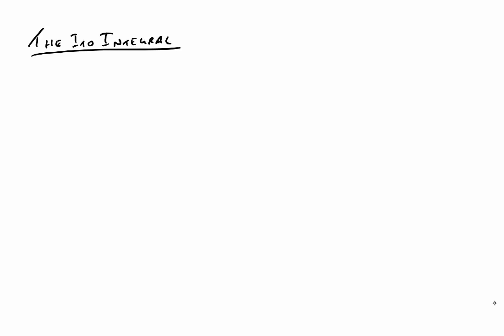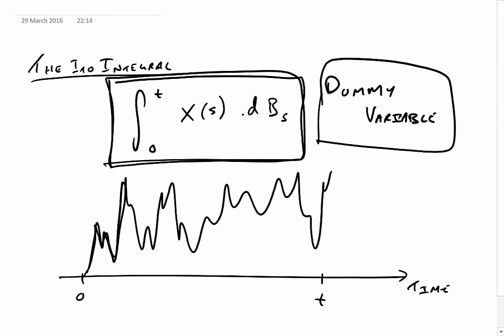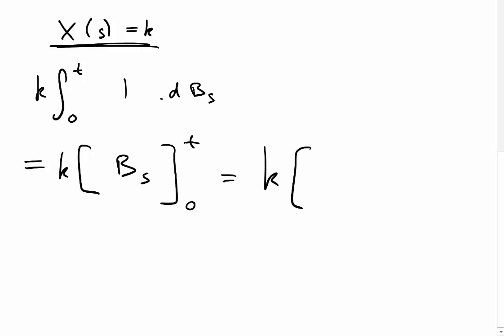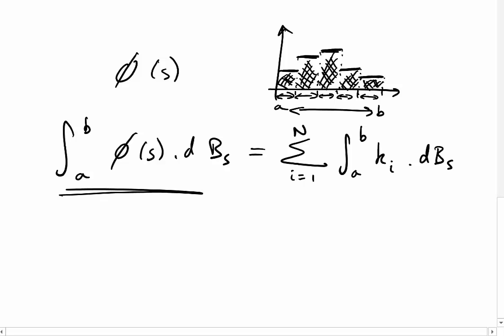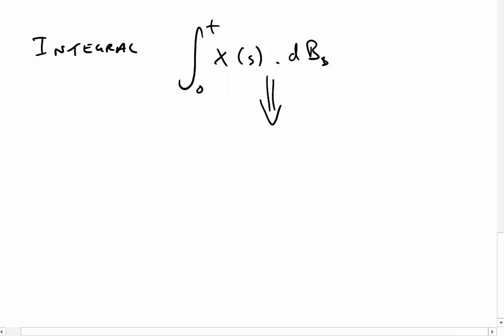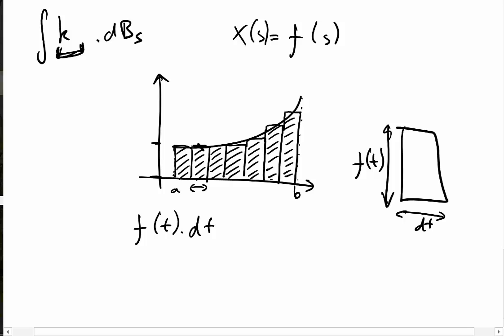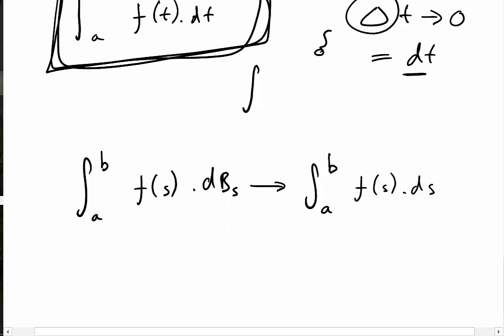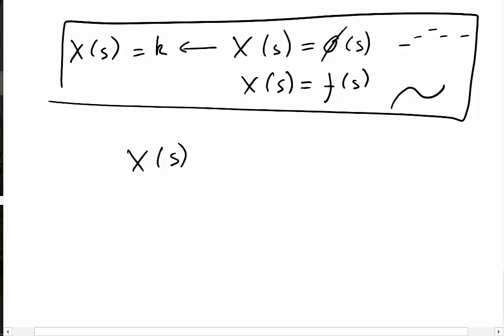Ito Integral of Deterministic Functions